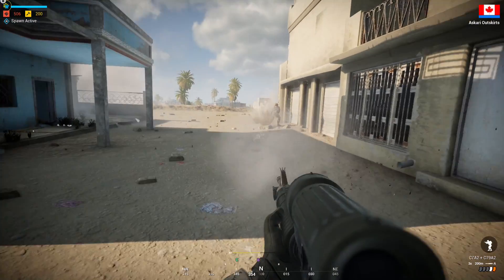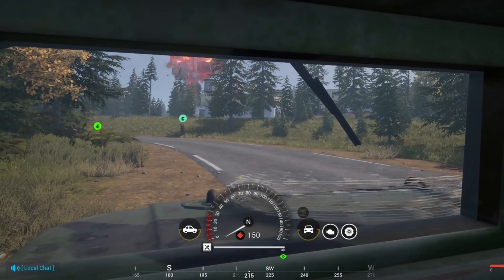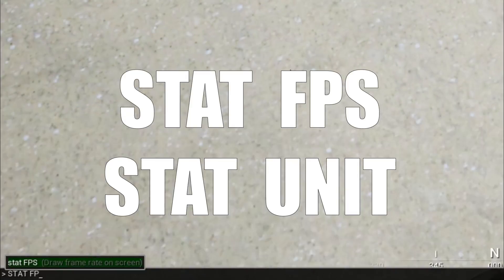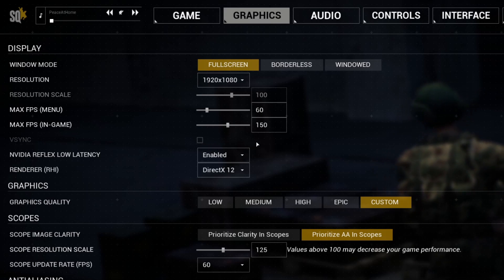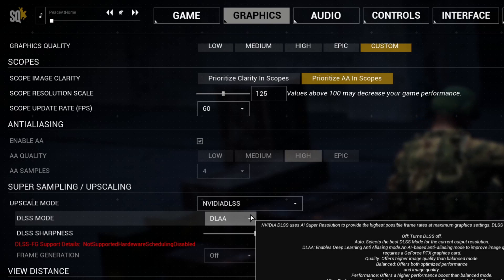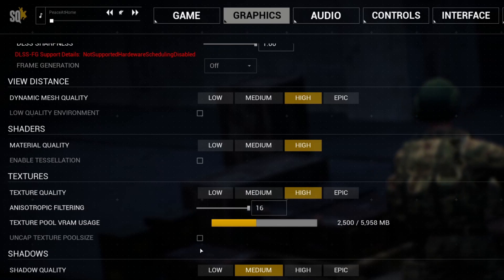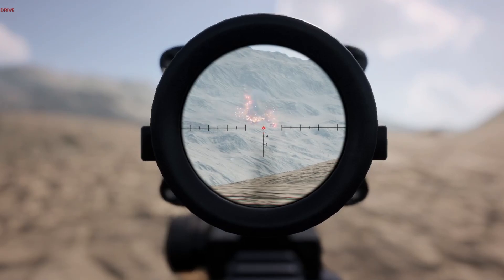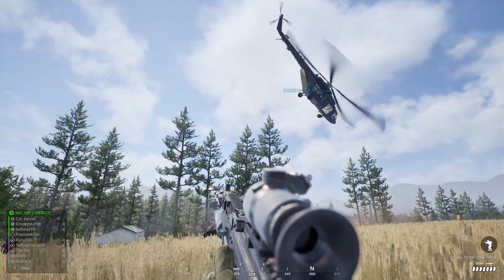Squad PC Settings Guide 2024 | DLSS = MAX FPS in v7.0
This is a quick and dirty guide to maximizing your Squad graphics and video settings. Hopefully it helps people squeeze a few more frames per second out of their rig. Squad is now DLSS compatible, so if you have an Nvidia GeForce RTX GPU, you can now enable that setting and get a decent boost from your system.

0:00 - Intro + DLSS enabled
0:54 - Getting Started
2:36 - Settings Rundown
6:47 - Outro